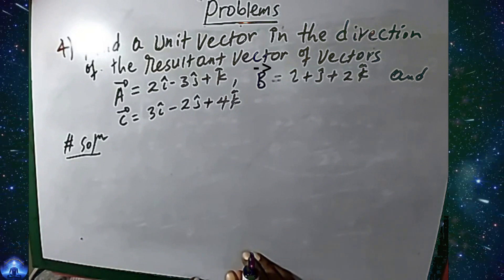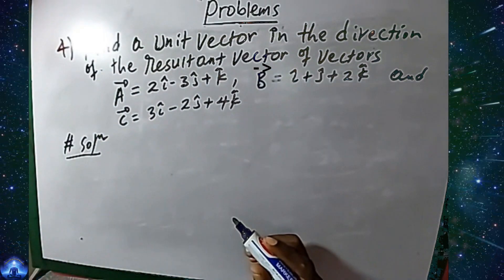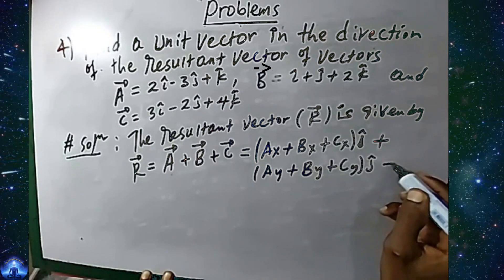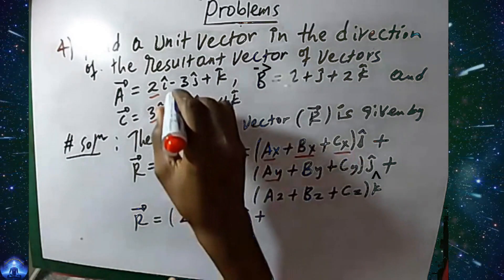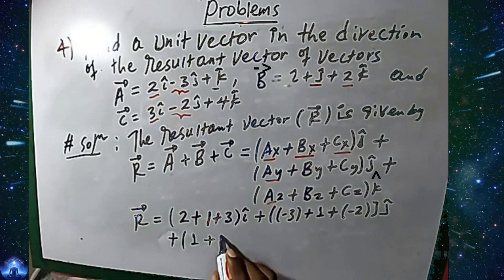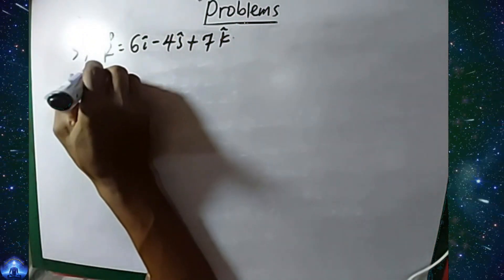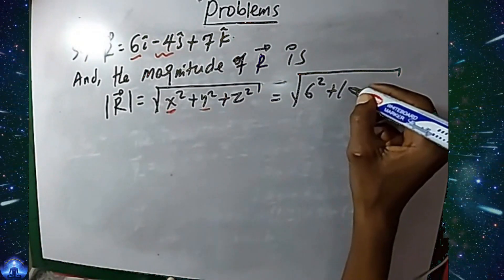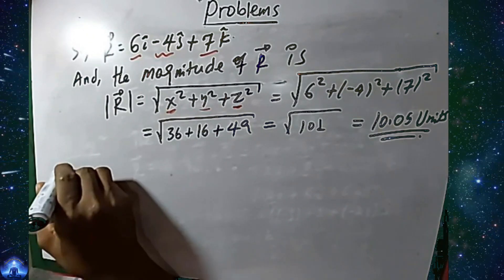#04 Solution for Problem of Vectors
Find a unit vector in the direction of the resultant of vectors
 𝐀=2𝑖 ̂−3𝑗 ̂+𝑘 ̂, 𝐁=𝑖 ̂+𝑗 ̂+2𝑘 ̂ and 𝐂=3𝑖 ̂−2𝑗 ̂+4𝑘 ̂.